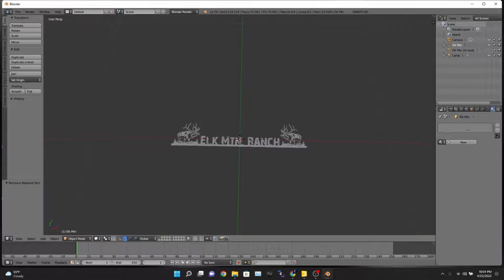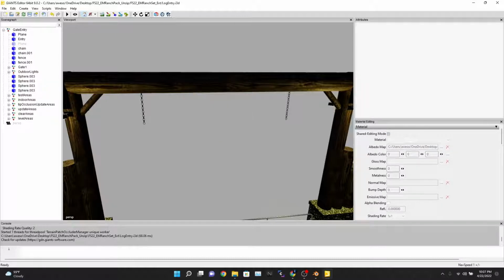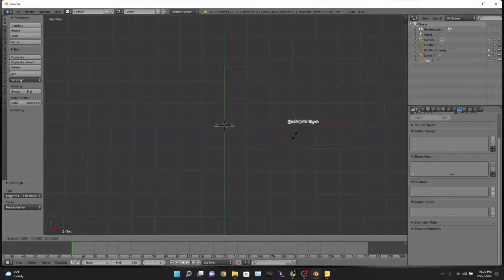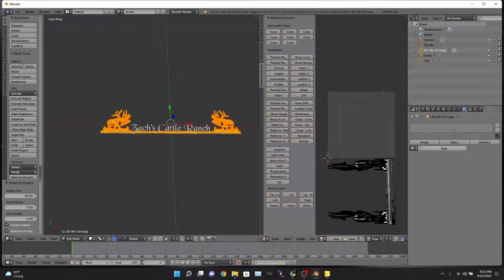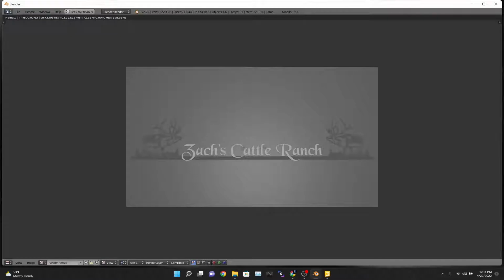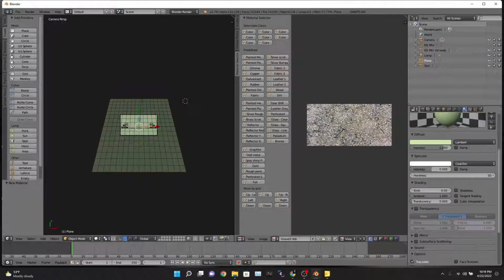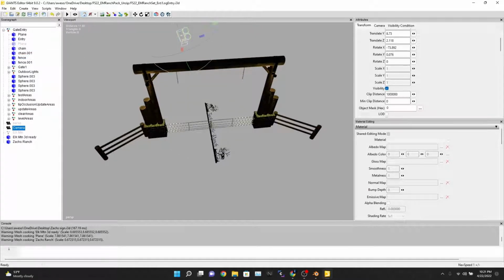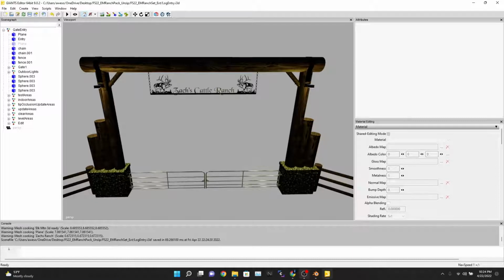Elk MT Ranch Sign Edit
Elk Mtn Log Ranch Sign Edit permissions given By Elk Mtn Just a simple edit showing some easy things that can make a mod your own and cool